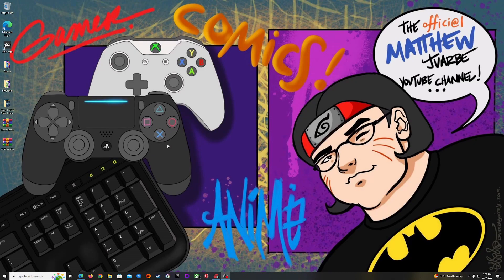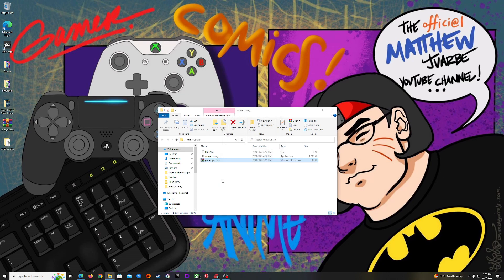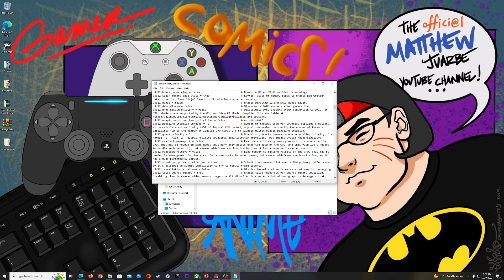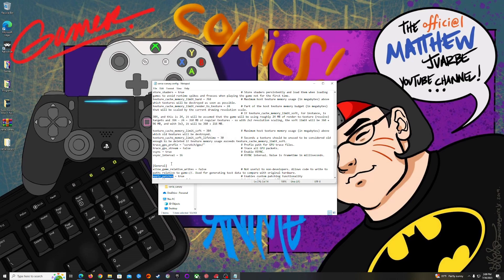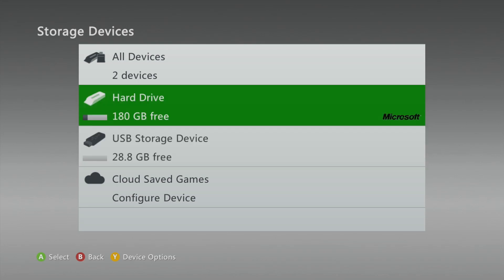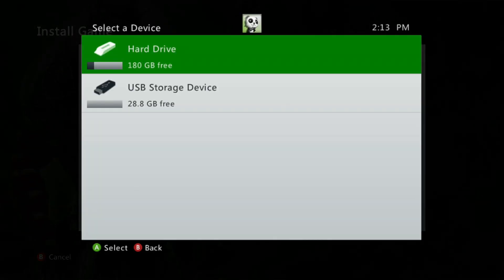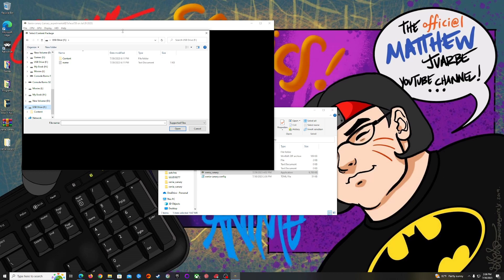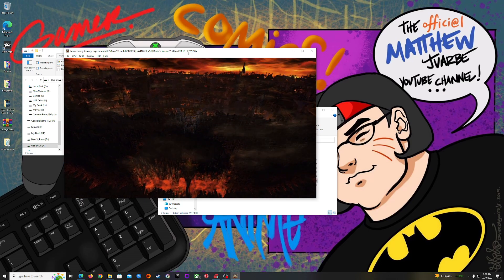Xenia Complete Setup Tutorial 2023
a complete tutorial on how to use Xenia as well as how to rip your Xbox360 games using your 360

PC Specs:
PSU - EVGA 700 BR, 80+ Bronze 700W, Power Supply
RAM - G.Skill Aegis Series 32GB (2 x 16GB) DDR4 3200
GPU - Sapphire PULSE RX 6800 16GB
HDD - Pioneer 1TB NVMe PCIe M.2 and 8TB SATA 3 7200RPM